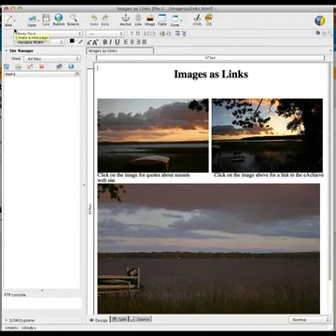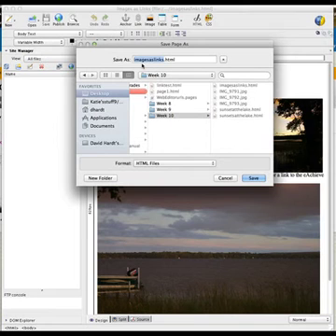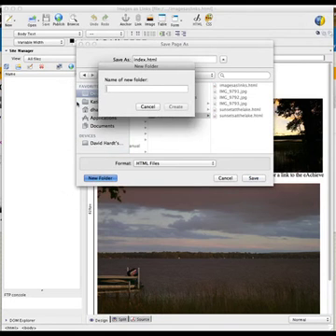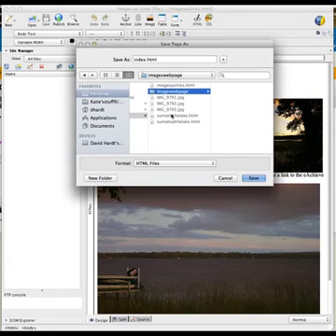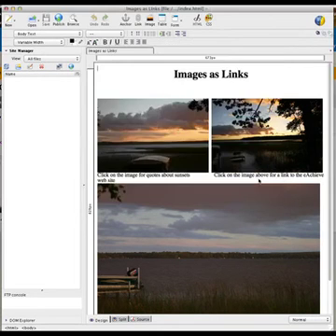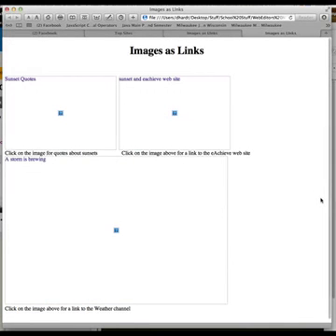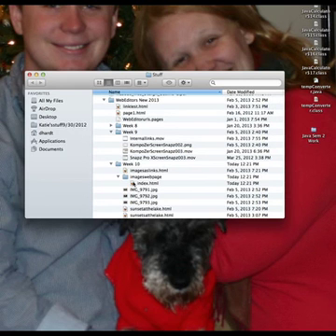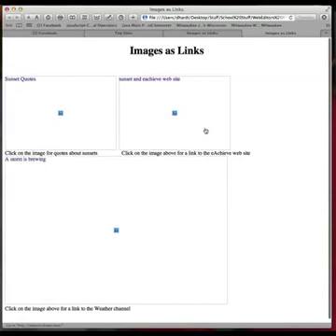KompoZerScreenSnapz006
Week 10 Kompozer